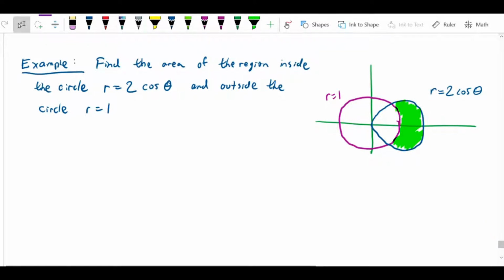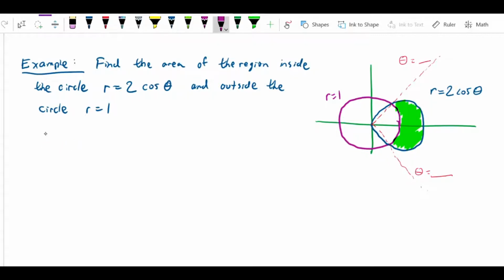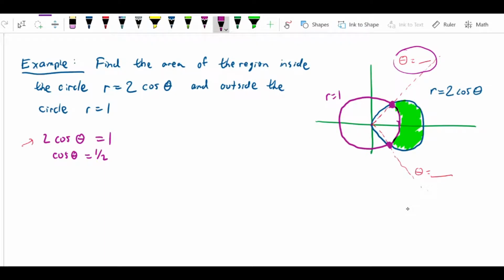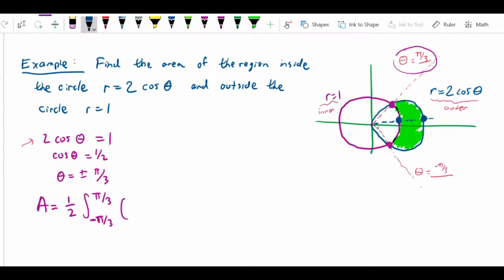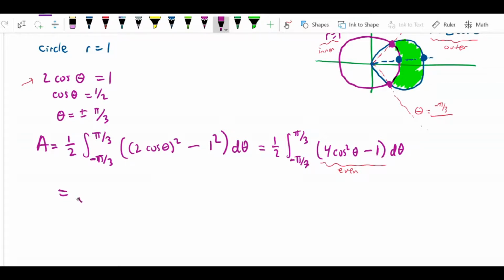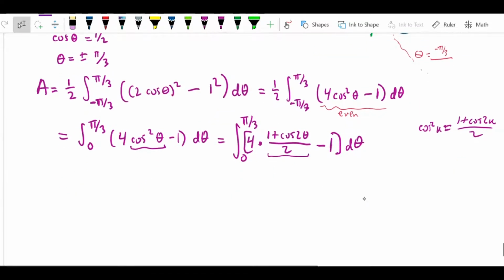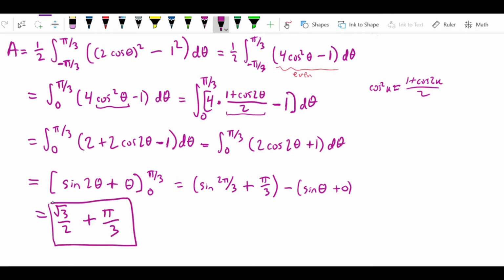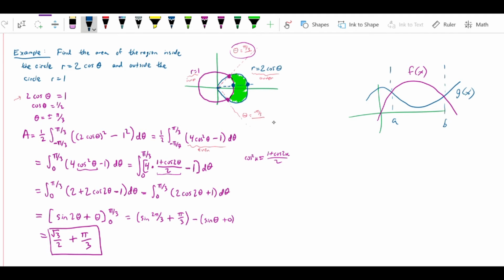Polar coordinates Area between r equals 1 and r equals 2 cos theta